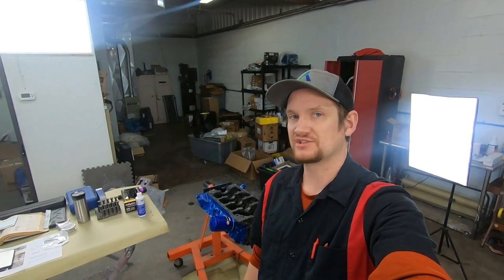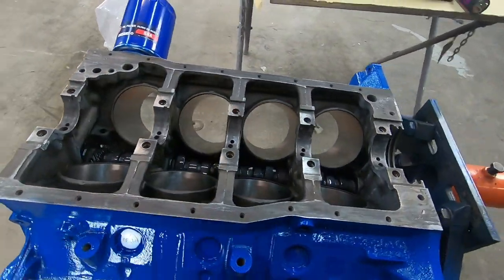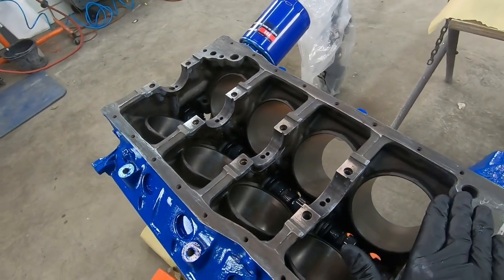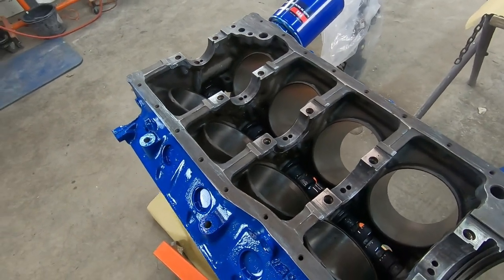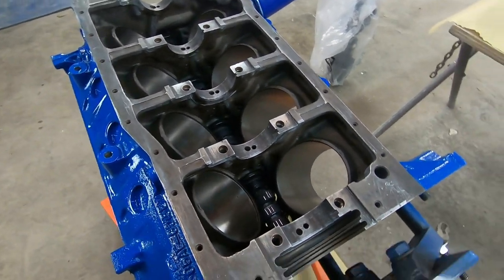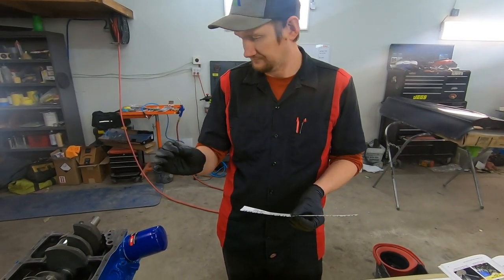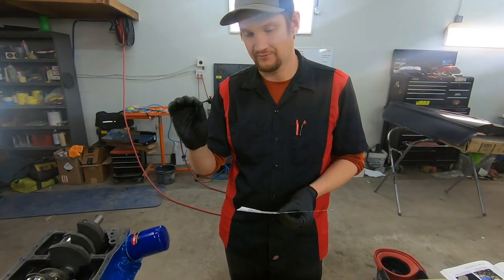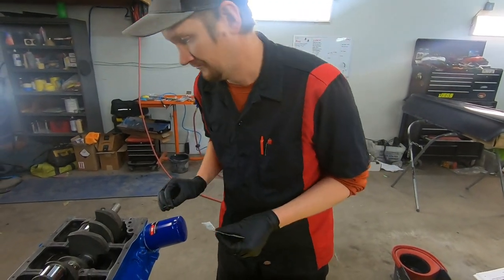How to install the Crankshaft - Rebuild the 289 Ford - Part 4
Today at Alf's Mustang Garage we continue the assembly process of our 1966 289 Ford with Installing the crankshaft.

The book I recommend you buy for your build. You will not get all the information there is to know from watching these videos. This book will help guide you through everything.

Rear Main Seal
Engine assembly lube